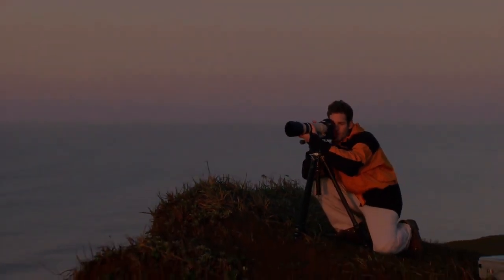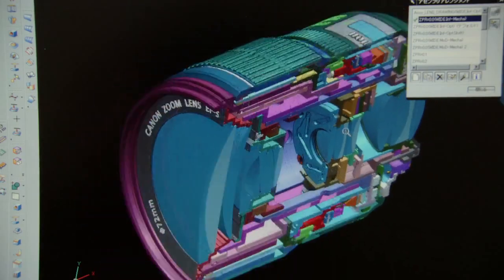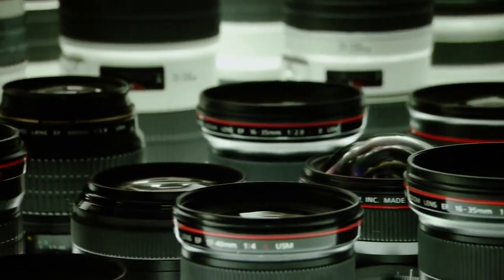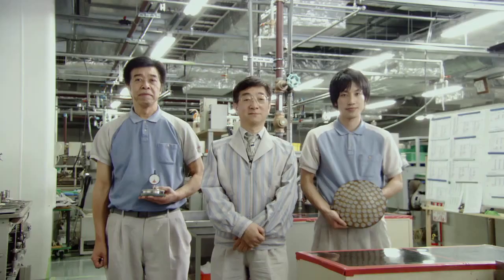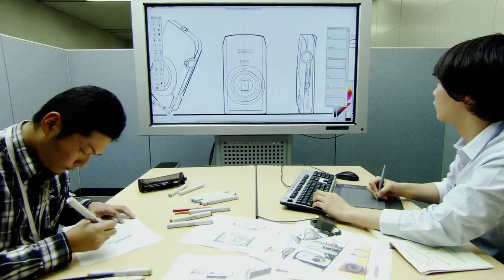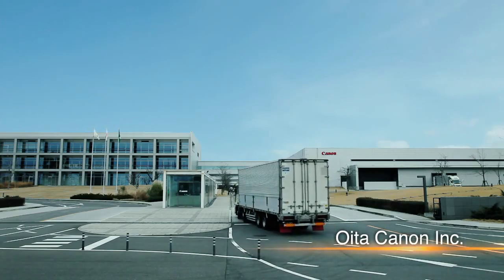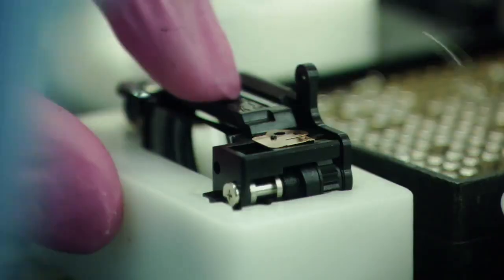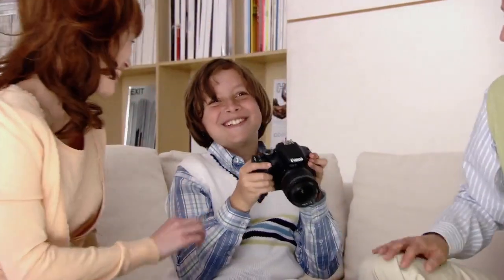How a Canon Digital Camera is Made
Thanks Canon...